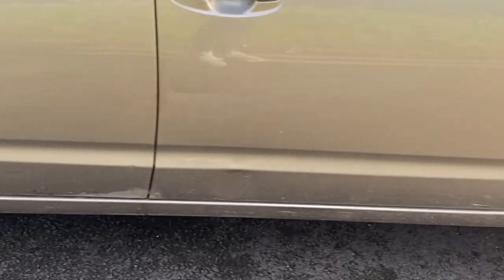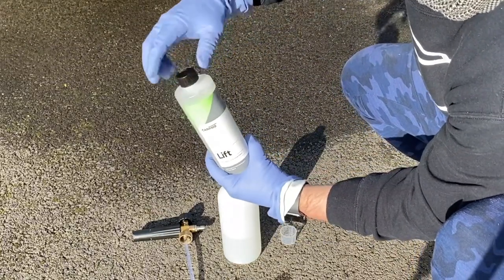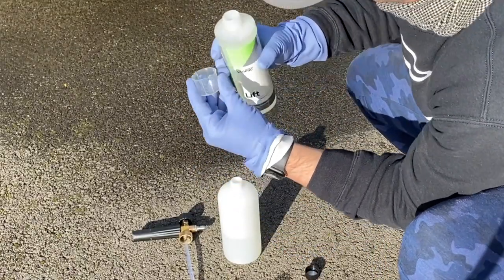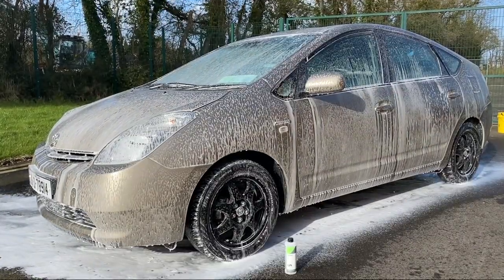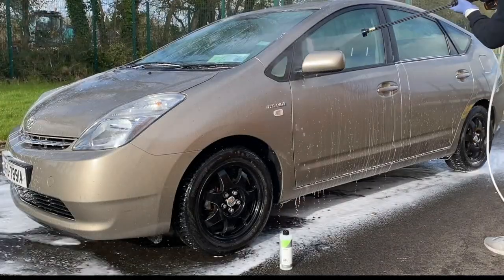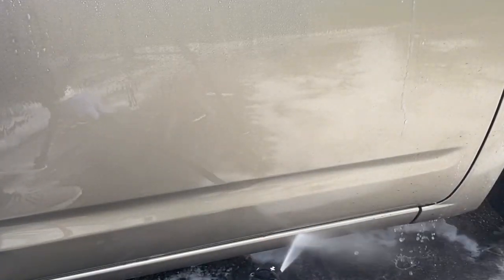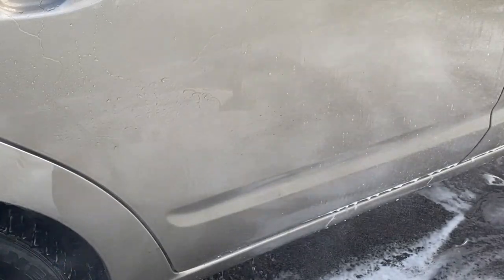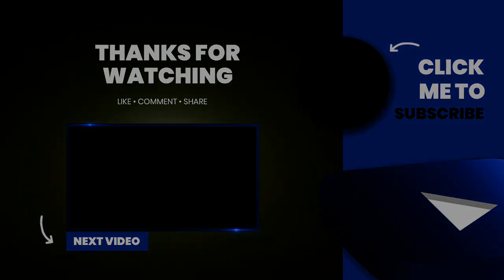Worx Hydroshot With CHEAP Snow Foam Cannon? BOOM.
Snow Foam with Worx Hydroshot pressure washer? Used a generic quick connect snow foam cannon for £15 (link below) from Amazon. Does the job with a low foaming pre cleaner: CarPro LIFT snow foam.

PS: This video is a re-upload from my previous longer video.

►Products used👇
CarPro LIFT
Budget Snow Foam Lance (quick release)
Worx Hydroshot - Cordless Pressure Washer